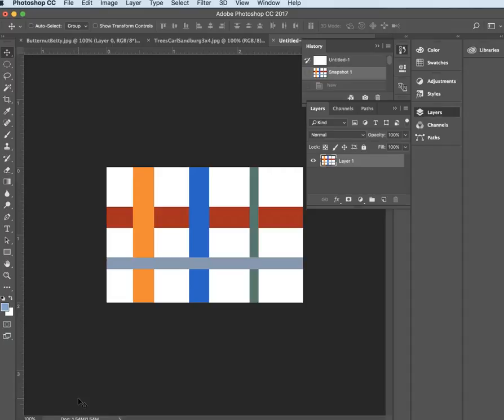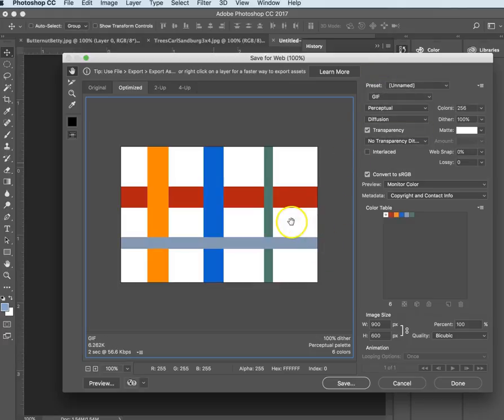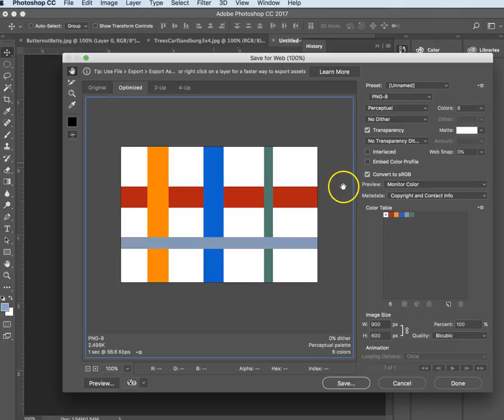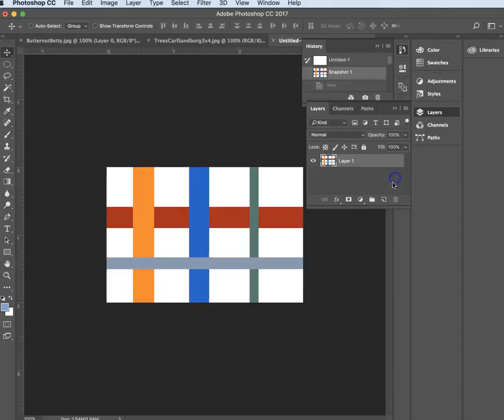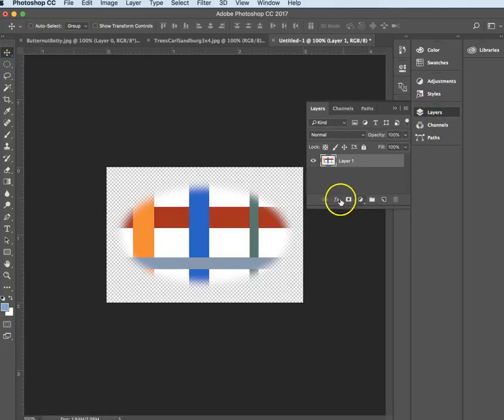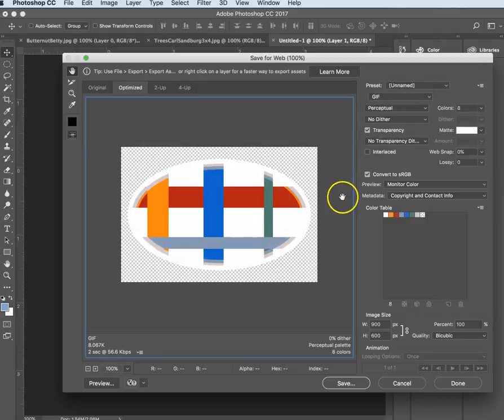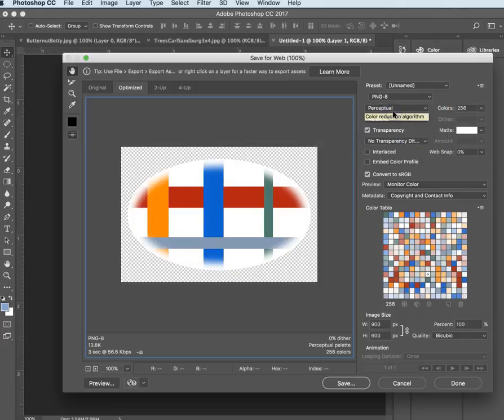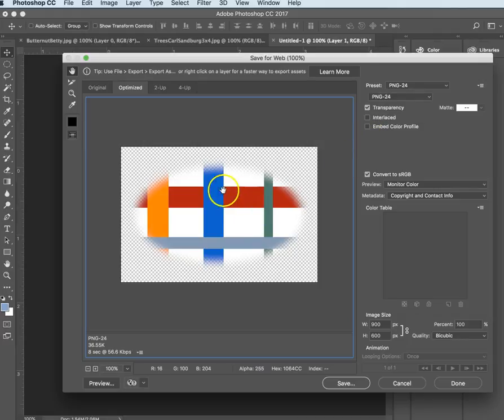Saving Files in GIF and PNG 8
This video describes how you would save an image in PhotoShop as a GIF or a PNG-8. Also, it explains how transparency in an image can effect our choice on which file format to save it.